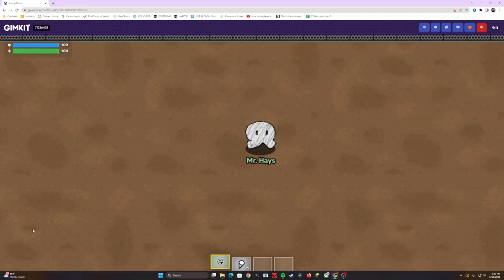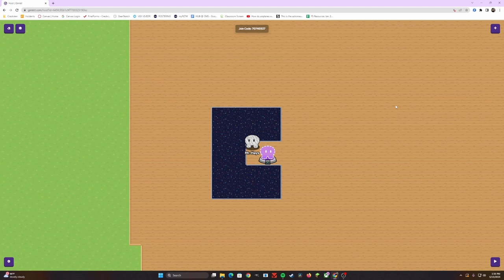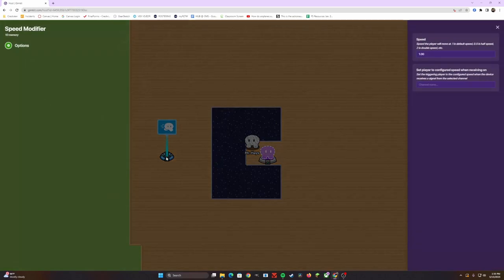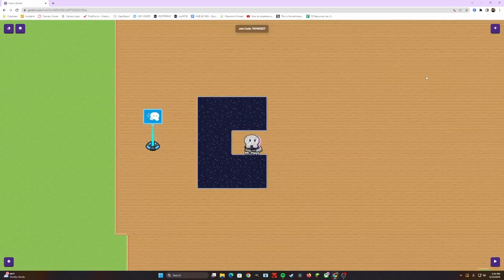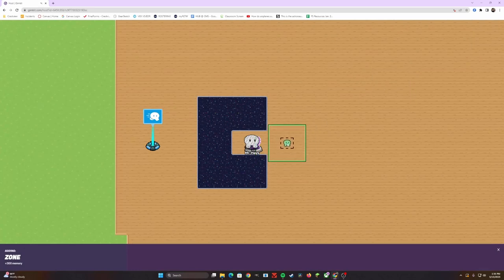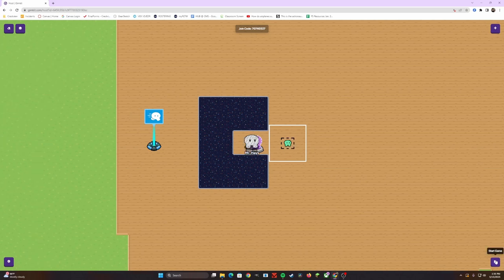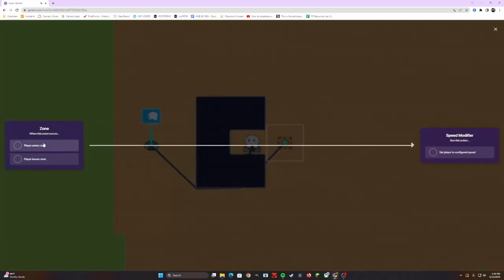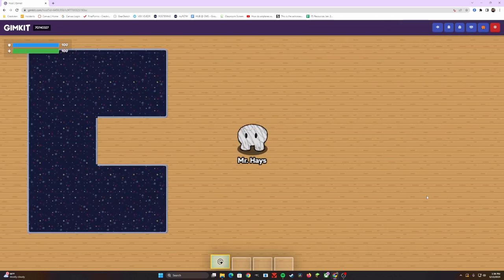SPEED MODIFIER & ZONES | GIMKIT CREATIVE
In this video, I discuss how we can use zones to alter a player's speed in Gimkit creative. Additionally, you can take the basics from this video, and use wiring to alter speed when answering questions, purchasing from a vending machine, etc.